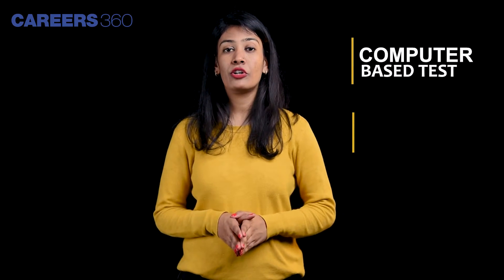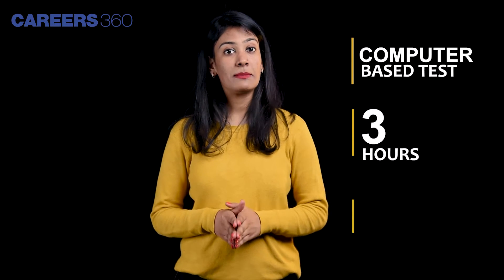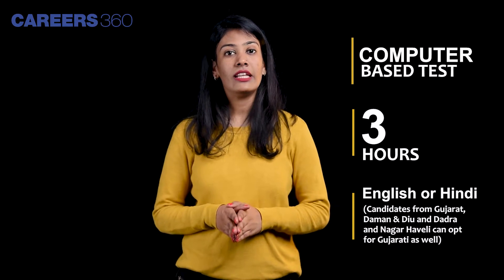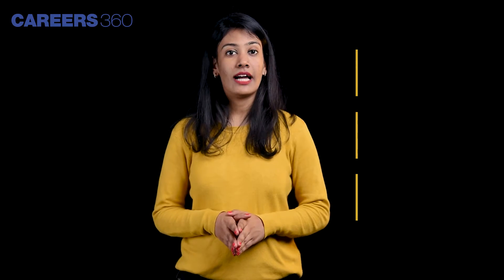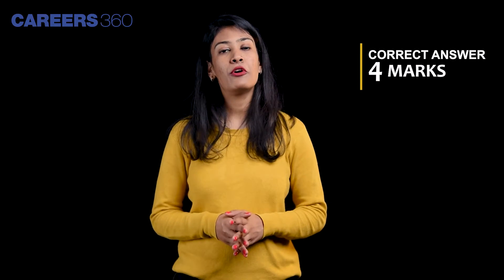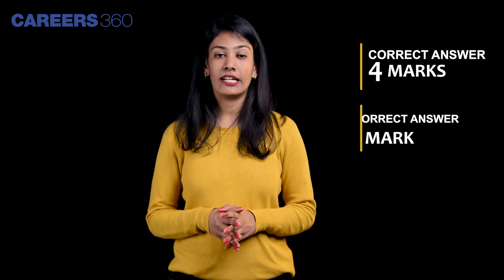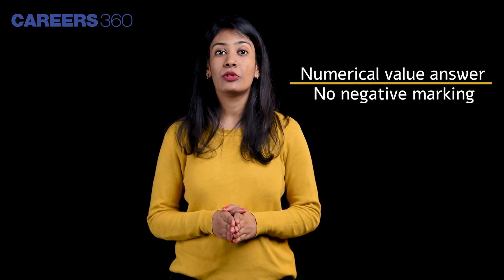Know JEE Main 2020 Exam Pattern & Syllabus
JEE Main 2020 Exam Pattern & Syllabus - Careers360 presents JEE Main 2020 exam pattern & syllabus to help candidates understand the entrance exam in a much better way. Check the following links to know more about JEE Main 2020.